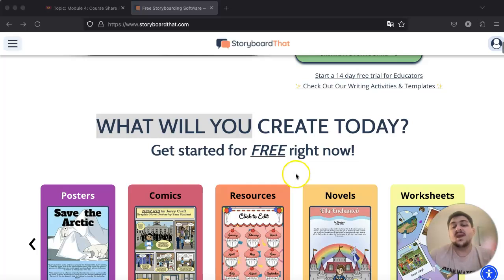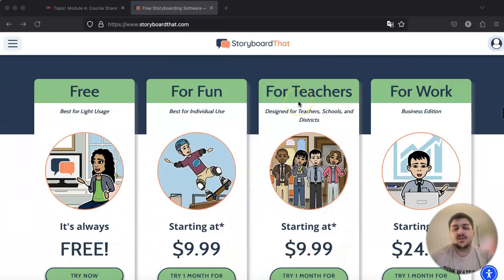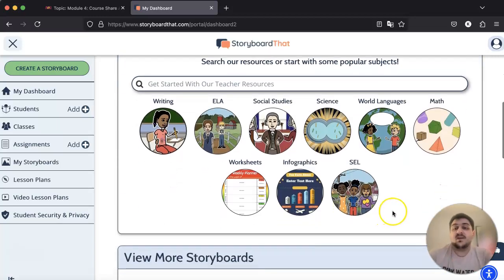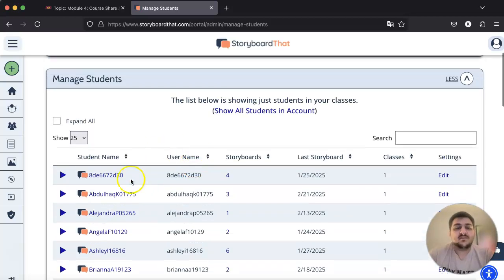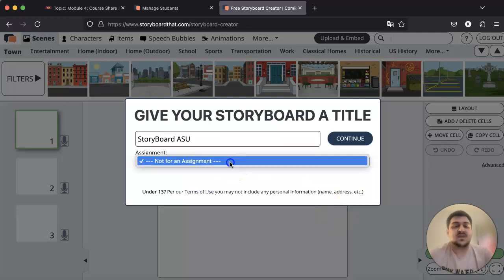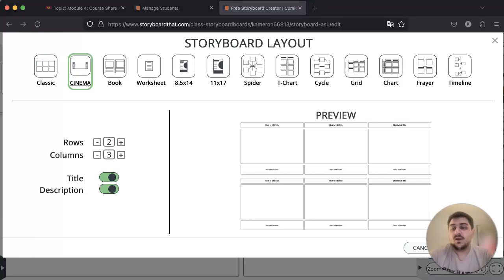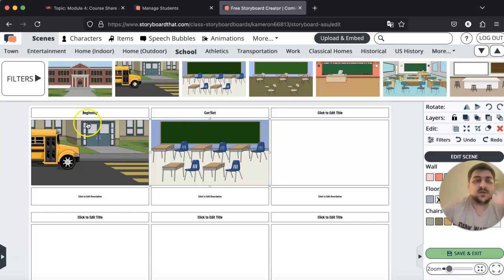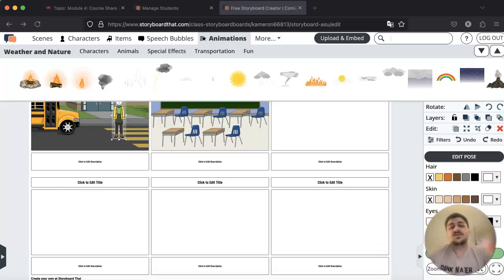StoryBoardThat Courseshare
StoryboardThat courseshare for Call Praxis.